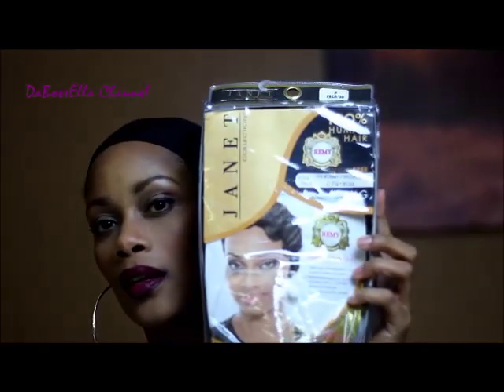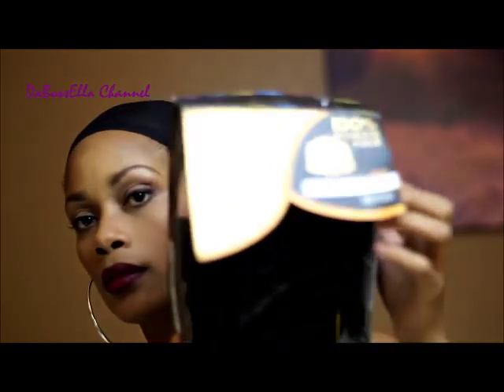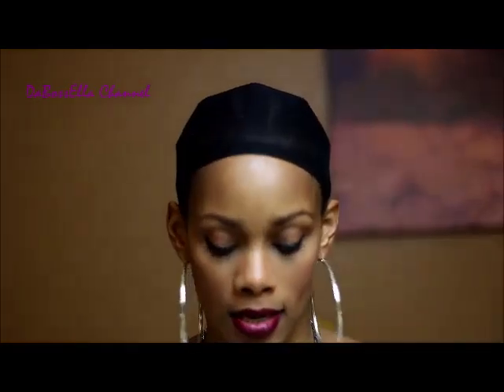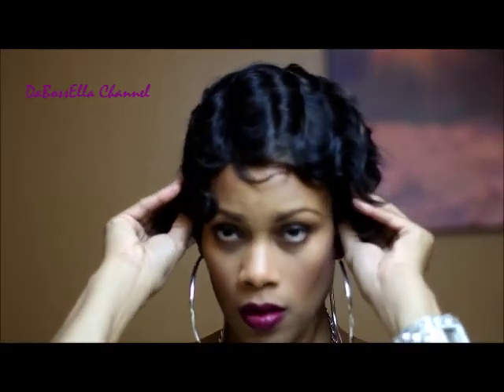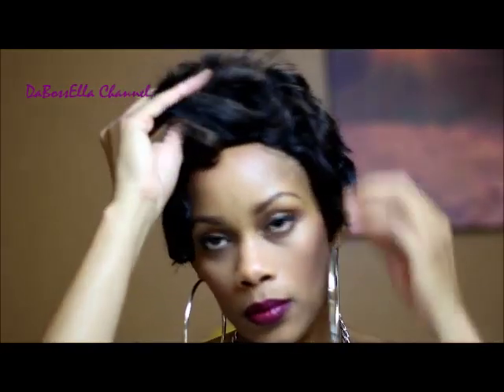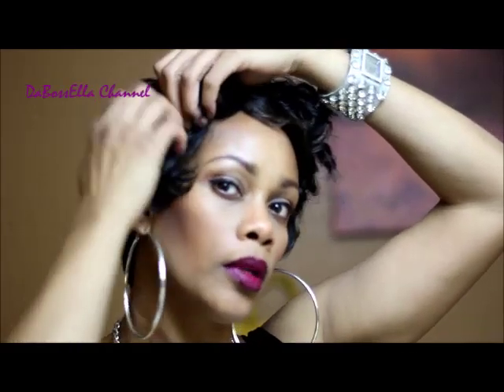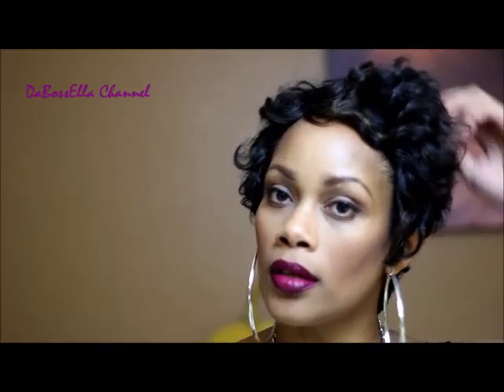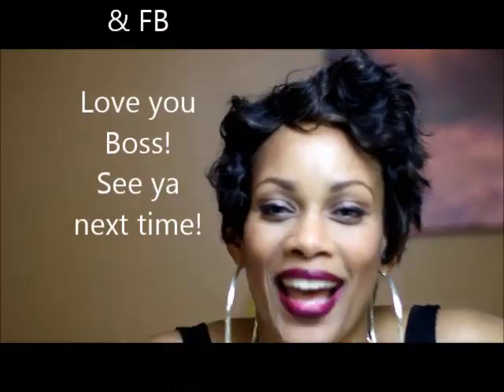My Janet Collection Mommy II Wig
Janet collection mommy II 100% Remy wig color FS1B/30 review